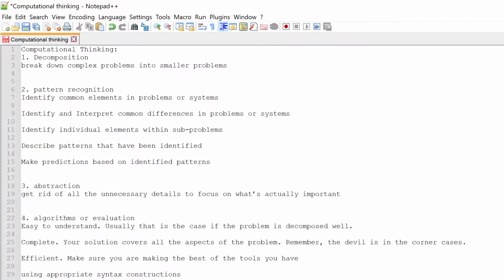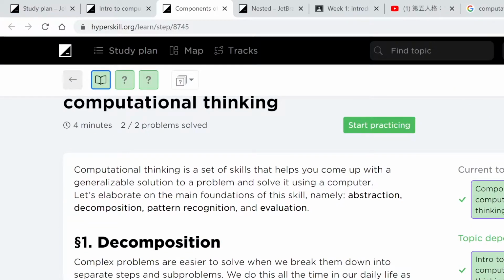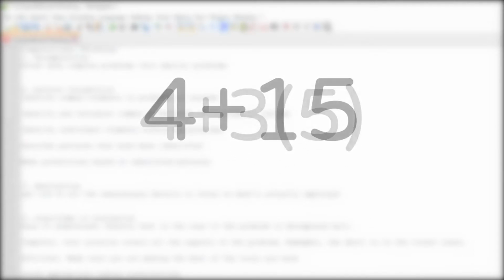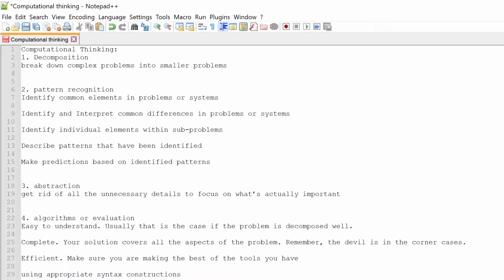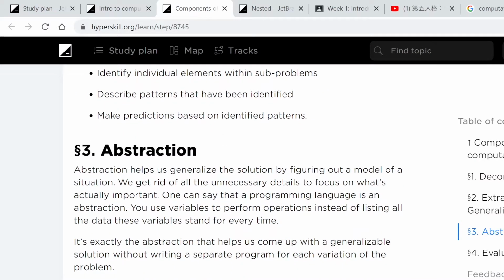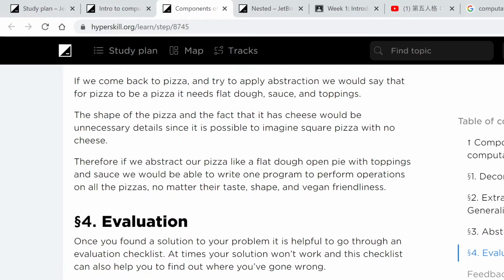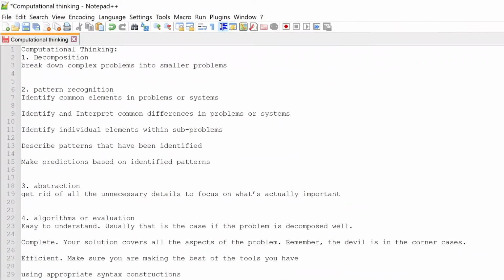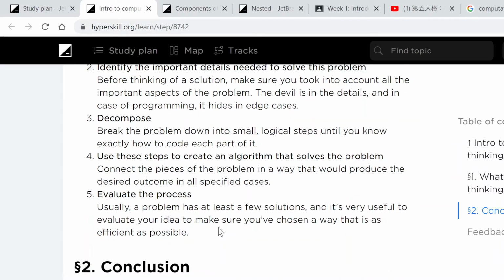Python Intermediate #1 (CC Subs)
Computational Thinking

CC subs!